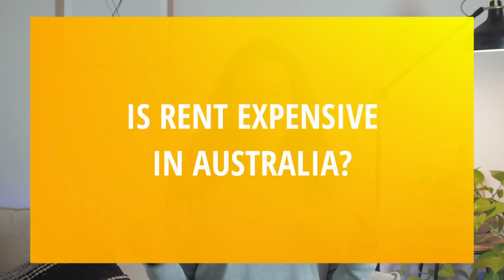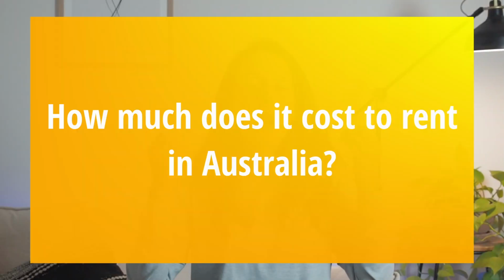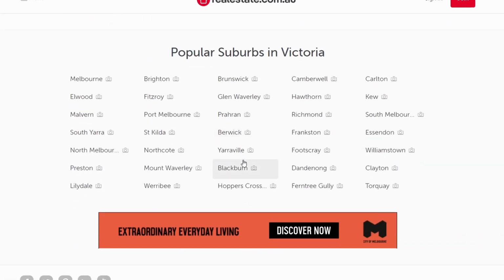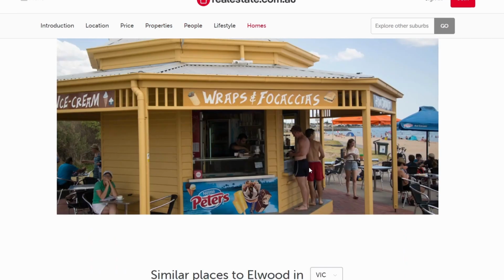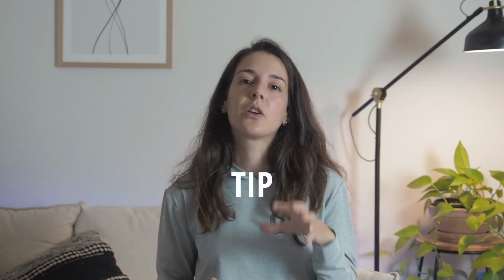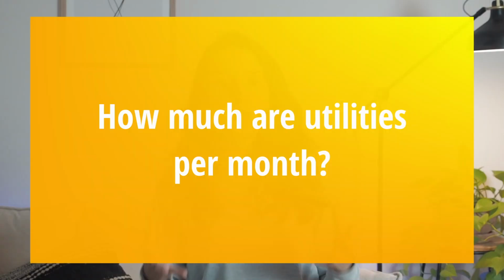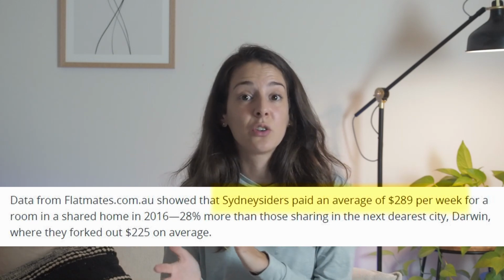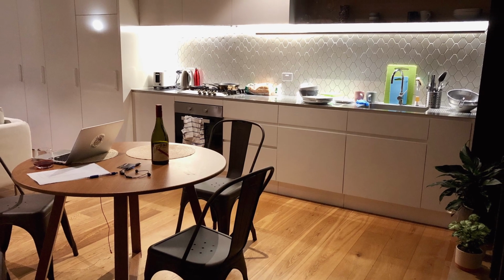Cost of Living in Australia: RENT COSTS (Calculate Your Spending)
🇦🇺 Settle in Australia with Confidence | The Ultimate Guide for Your First 2 Months in Australia ➡️

Are you planning to move to Australia and would like to know a bit more about the cost of living in this country? In this video, I answer all these questions: Is rent in Australia expensive? How much does it cost to rent a property? Do properties come furnished? and so much more. I also give you a very useful tip on the best way to calculate your rental costs.

⚡Want to work in Australia? ️ Check out our online course How to Land a Professional Job in Australia

⏰ Chapters:
00:00 - Intro
00:10 - Is rent in Australia expensive?
01:12 - How much are rent prices in Australia?
01:37 - How to calculate your rental costs in Australia?
03:54 - Things you NEED to know about rent costs in Australia
05:11 - Do rental properties in Australia come furnished?
05:35 - Are bills or utilities included in the rent in Australia?
05:50 - How much are utilities in Australia?
06:19 - How much does it cost to live in a share house?
07:22 - Quick tip when looking for a share house